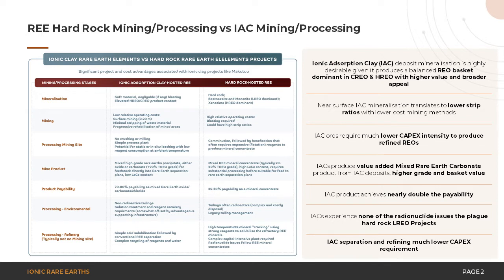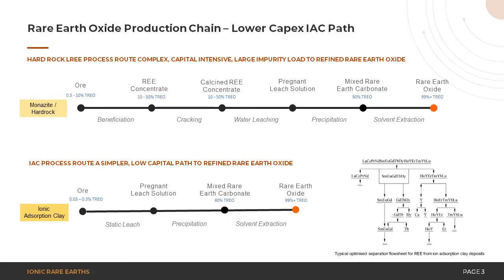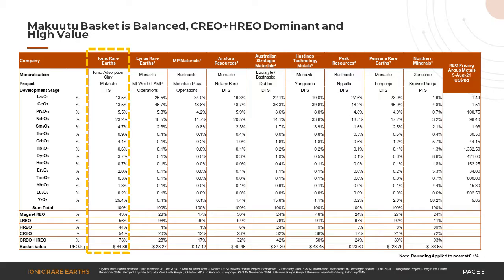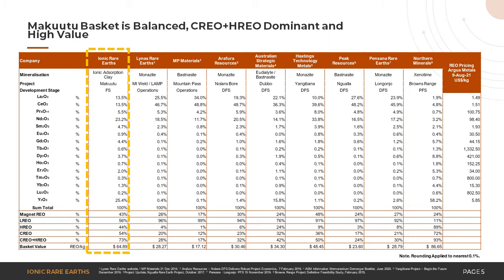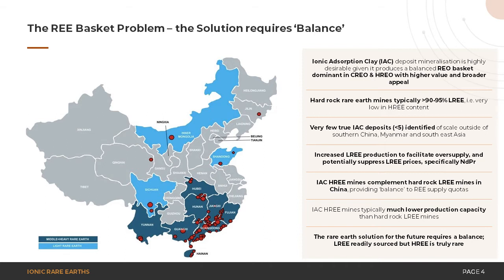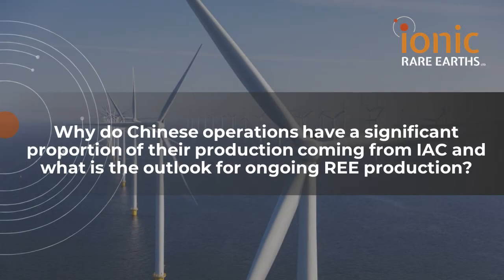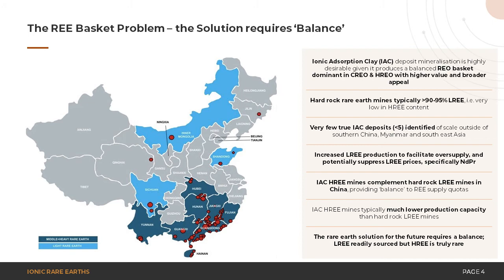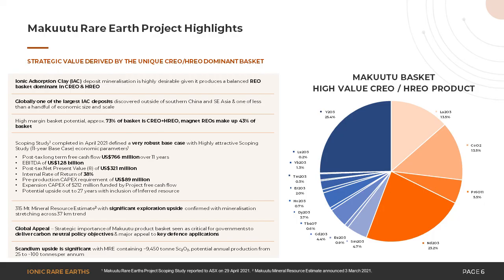Ionic Adsorption Clay Vs Hard Rock Rare Earth Projects